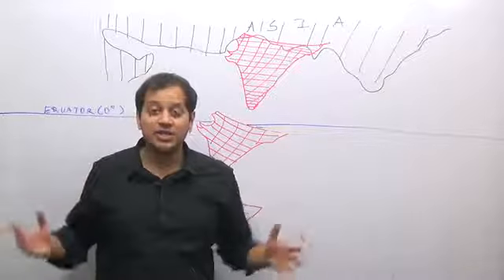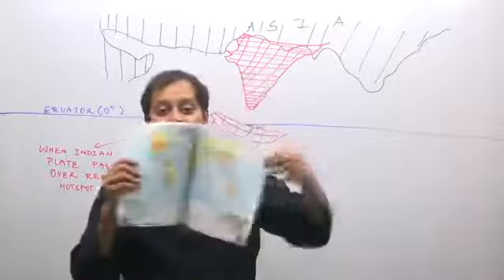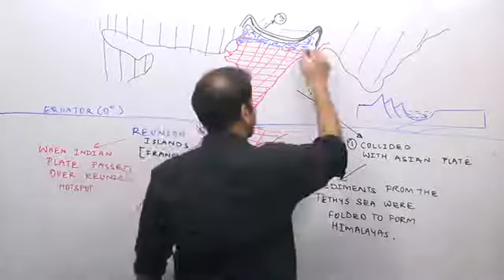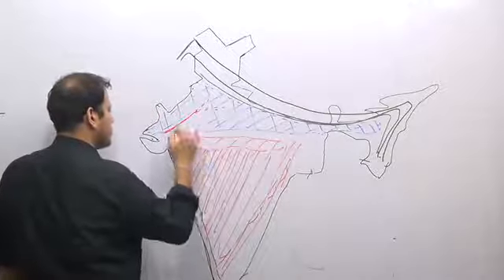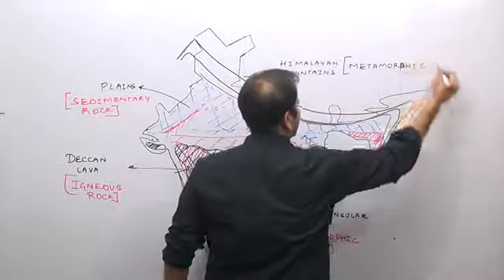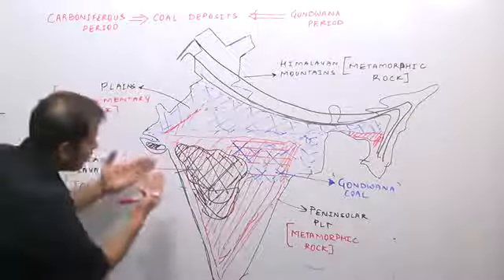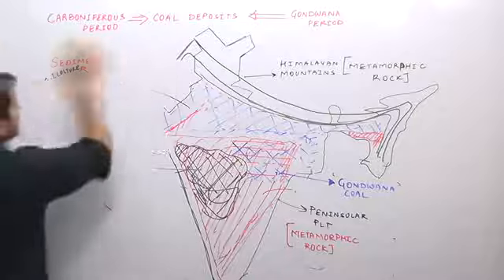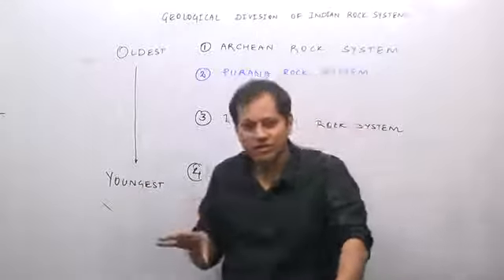geological structure part 1